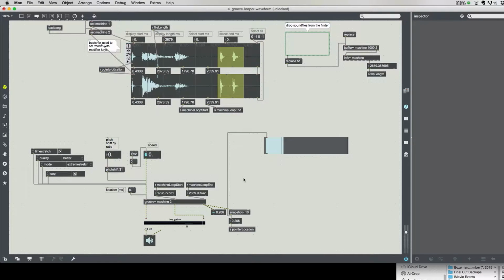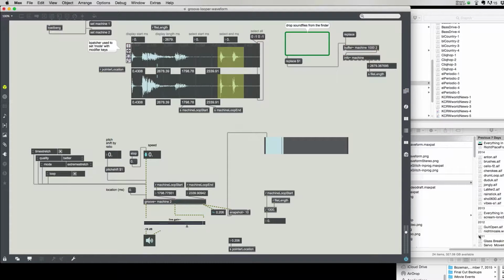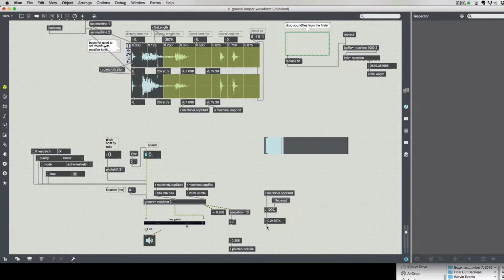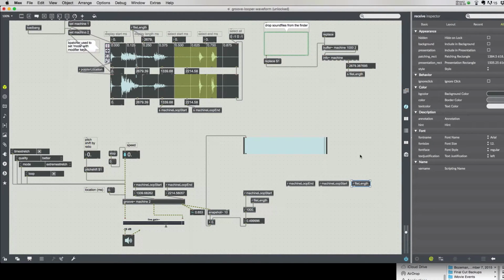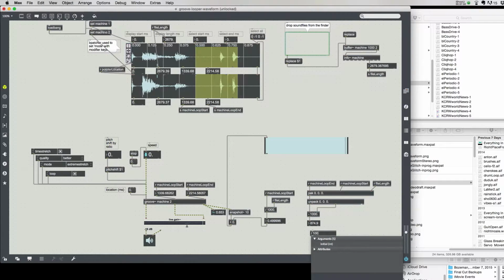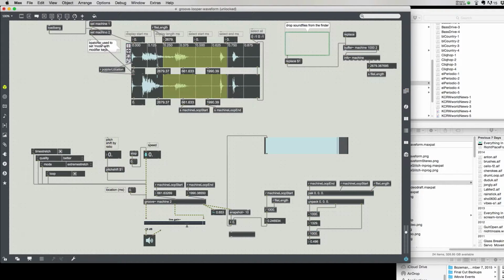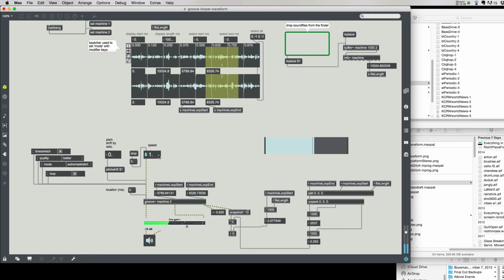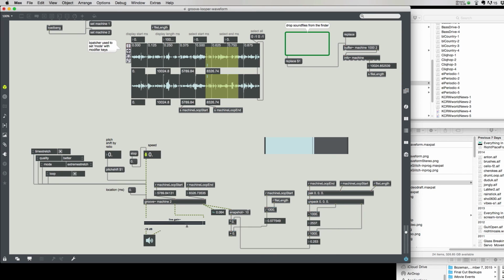groove~ and waveform~ 4